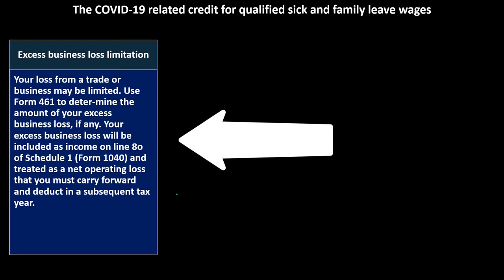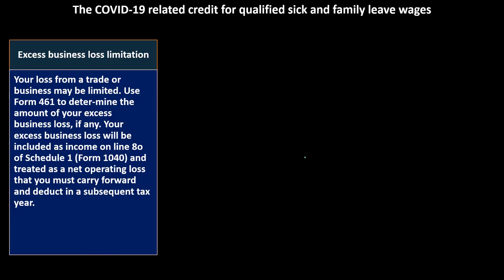Sch. C What’s New for 2021 6100 Income Tax Preparation & Law 2021-2022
Sch. C What’s New for 2021